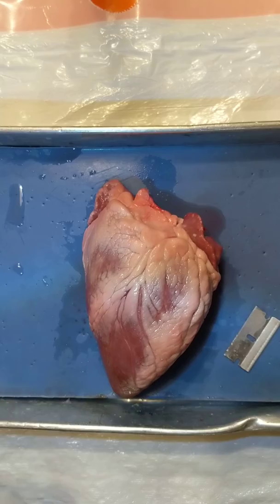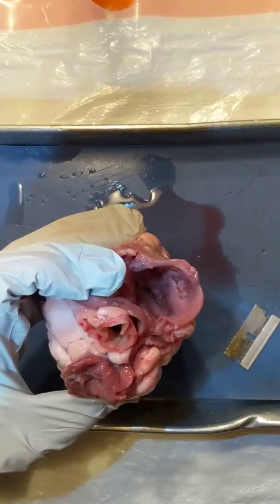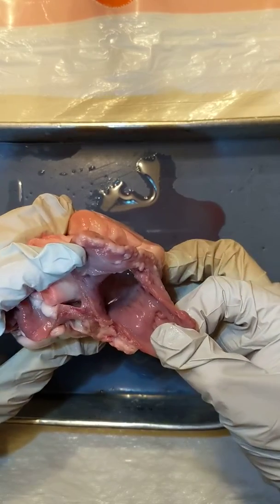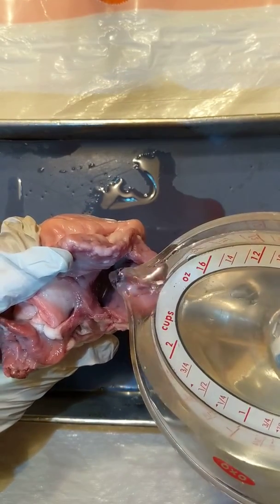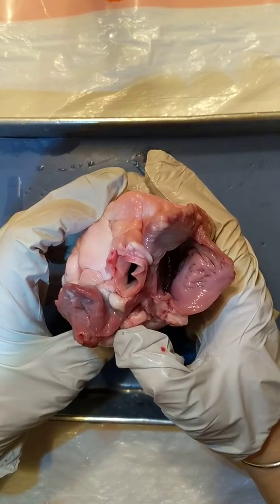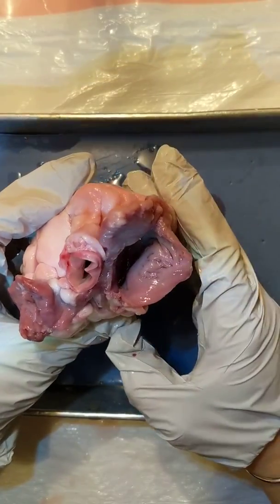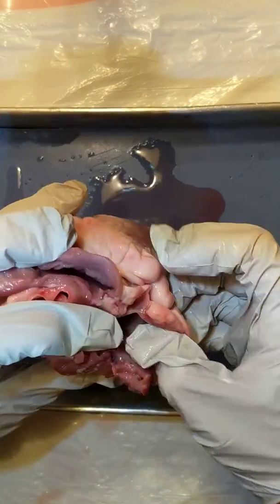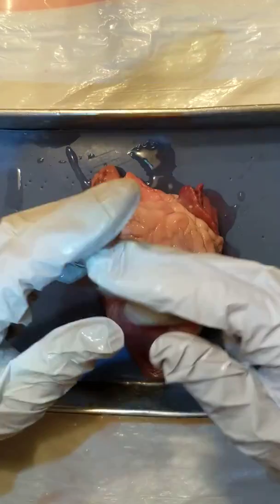Sheep heart dissection Part 3: Pumping water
Using water to simulate blood and show how the valves and arteries work. Please note this dissection is for a 9th grade biology class and is very basic. It is not for anyone wanting a detailed anatomy lesson!